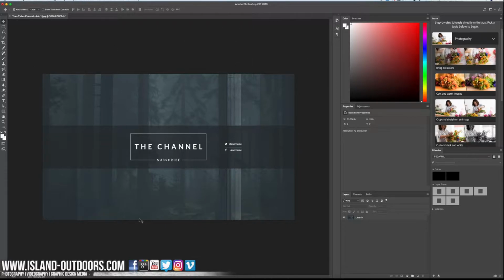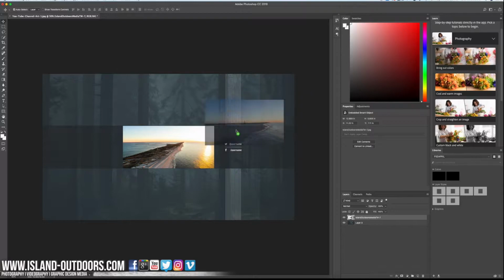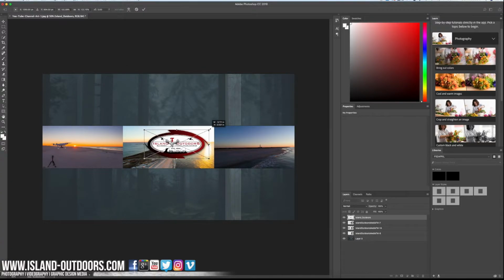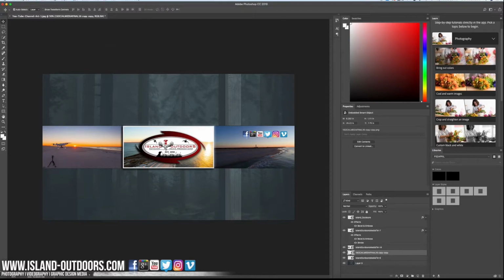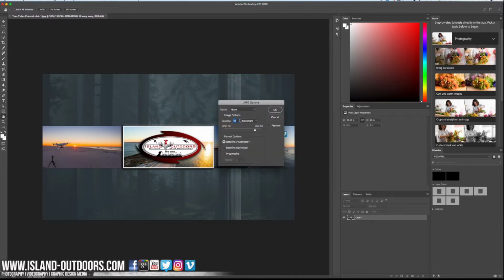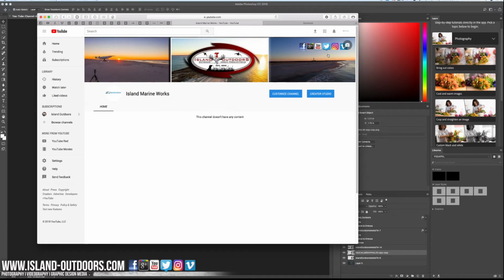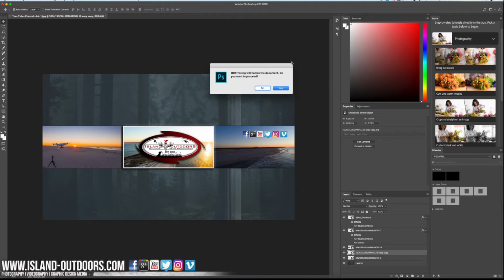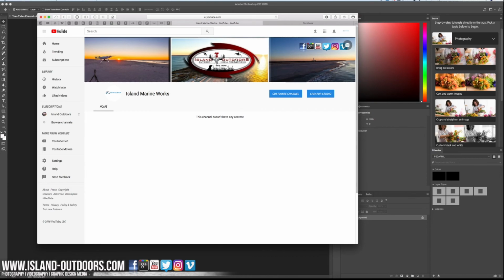Create A Custom YouTube Banner! + Template Included! Tutorial HD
Main Camera
Waterproof Camera
Rode Microphone
Wireless Mircophone
Aluminum Handle for Gopro (short)
Aluminum Handle for Gppro (Long)
SD Card

Any Questions?! Just Ask Us!